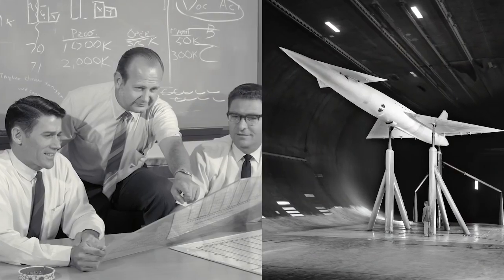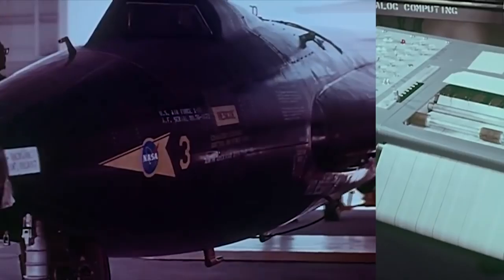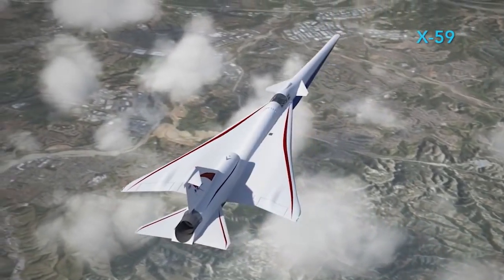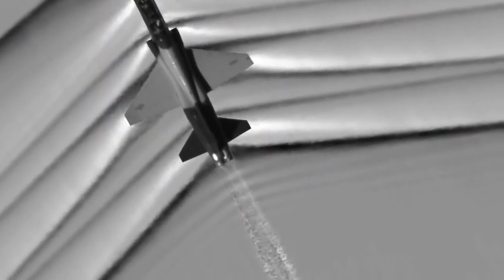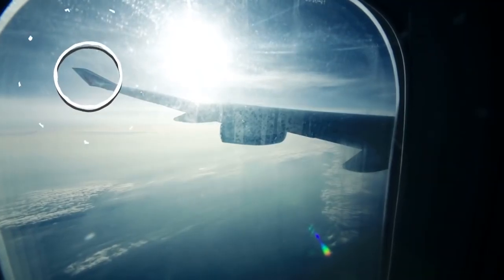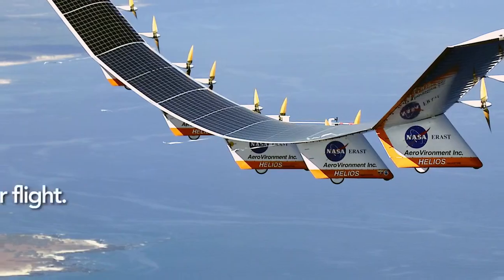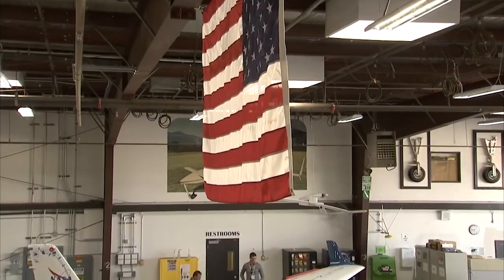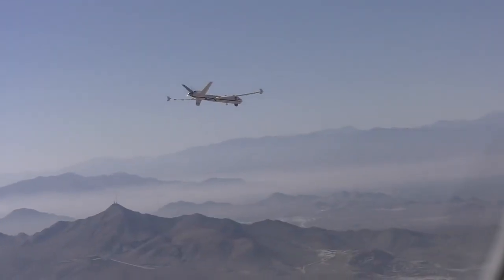NASA - 60th : The Leading Edge of Flight [720p60]